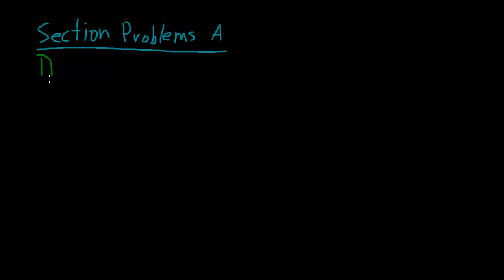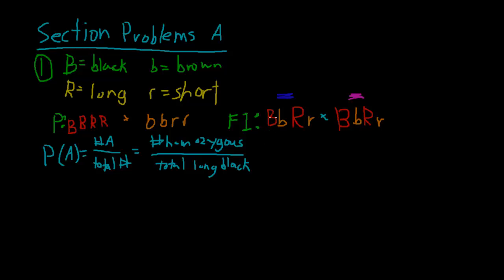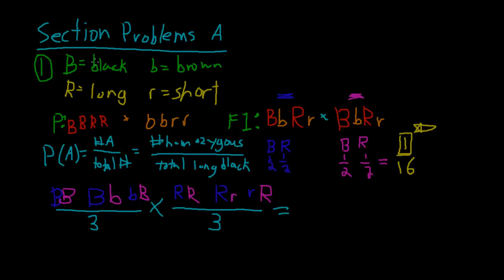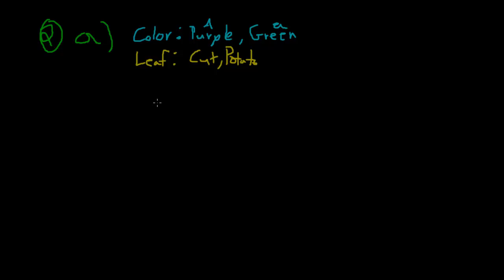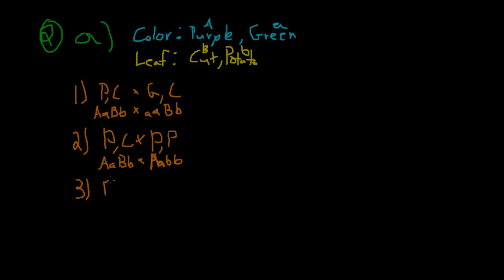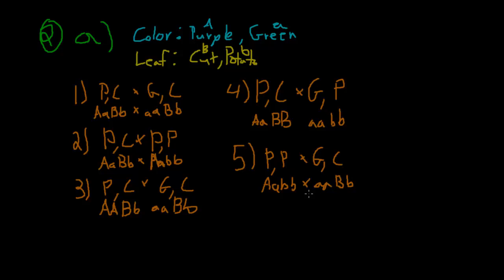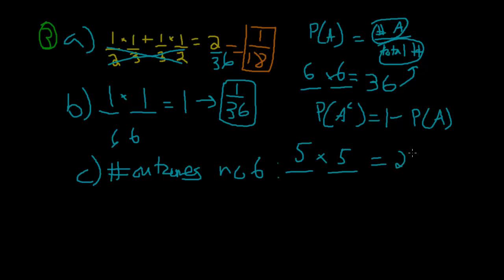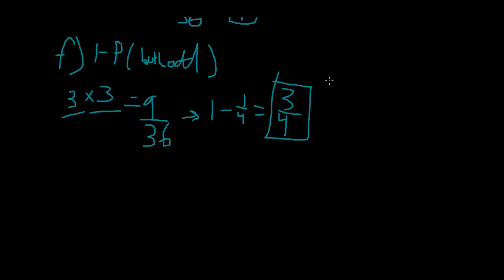BICD 100 Section Problems A Workthrough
Section Problems A Workthrough